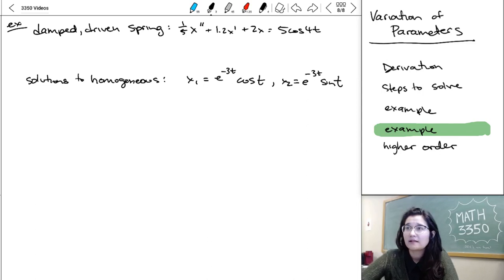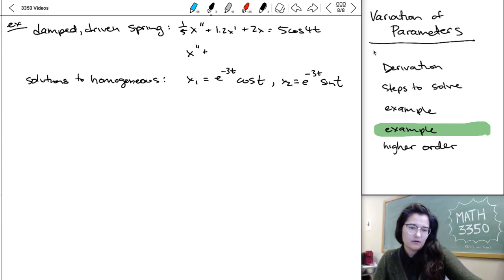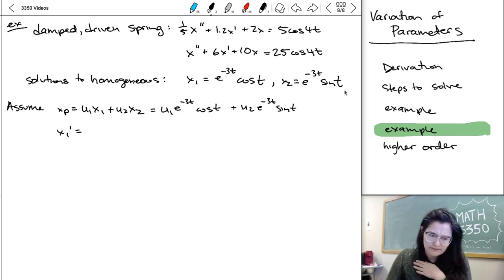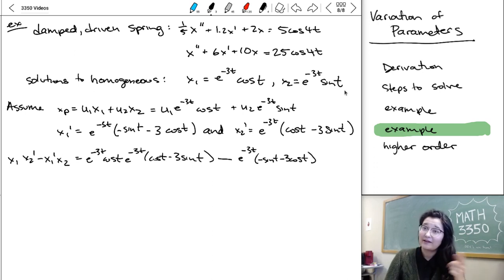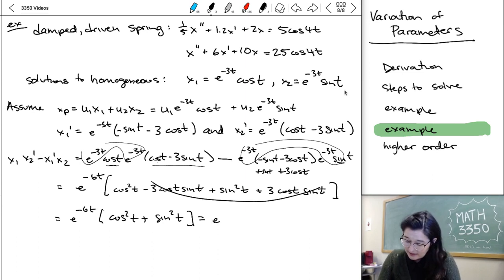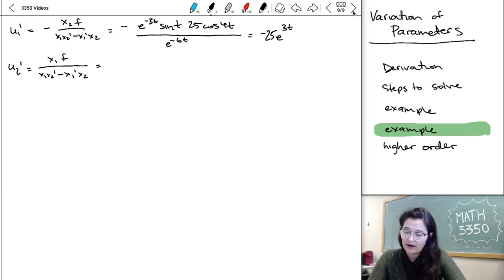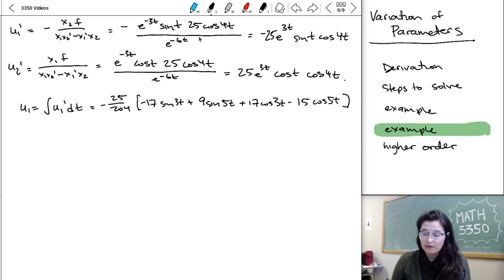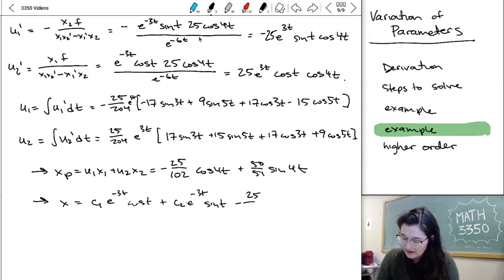10.4 Variation of Parameters - Spring example